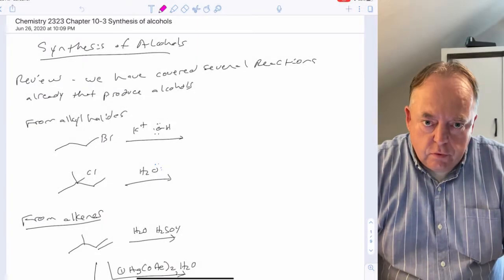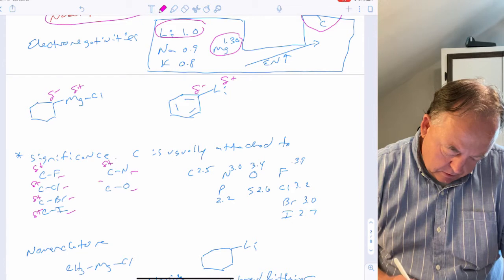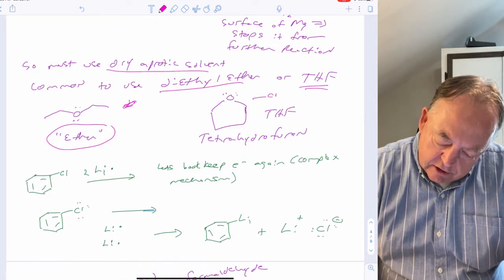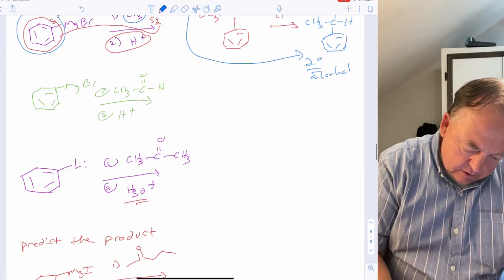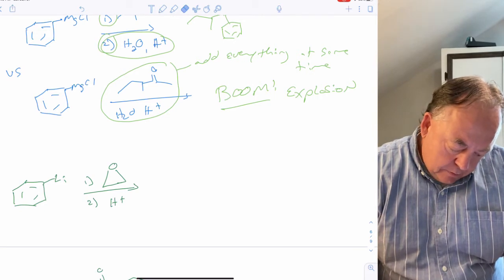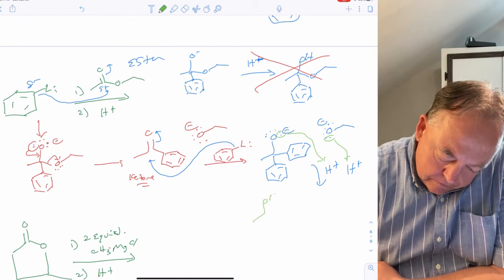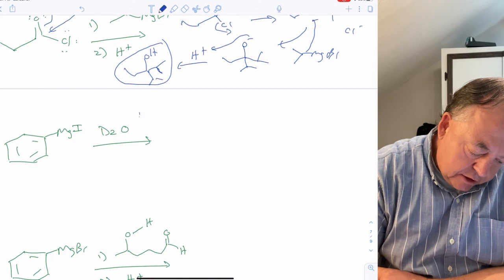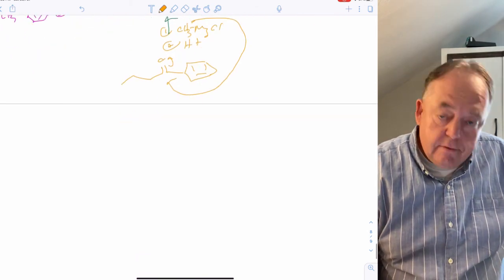Chemistry 2323 Chapter 10-3 Synthesis of alcohols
a copy of the notes can be found at the following